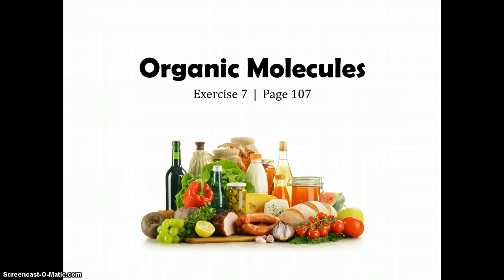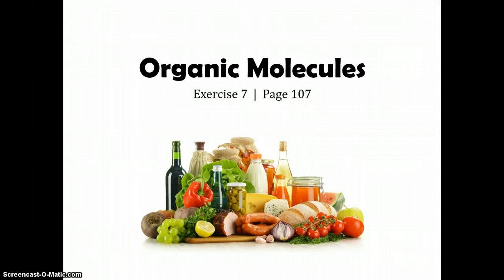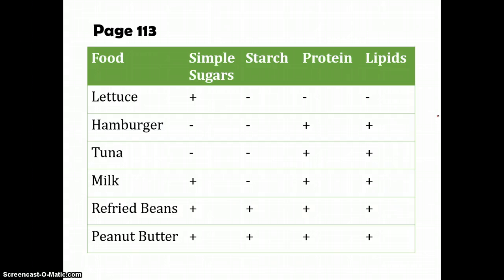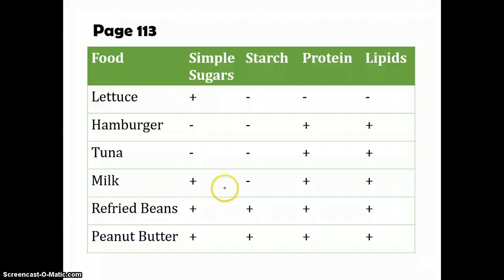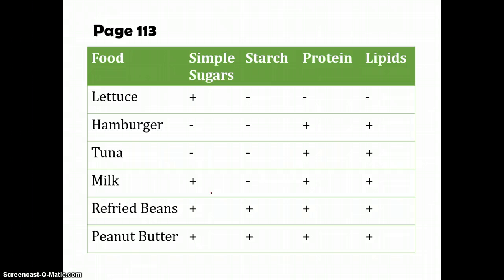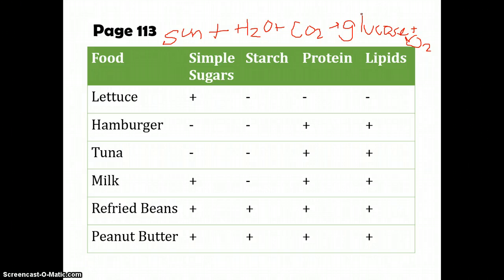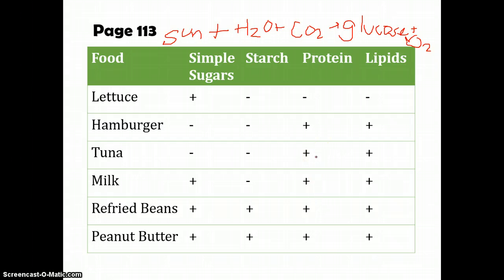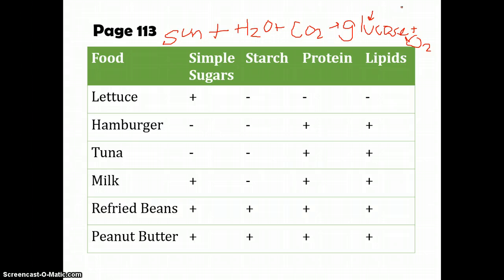BIO 1010 Exercise 7 Acitivity 2